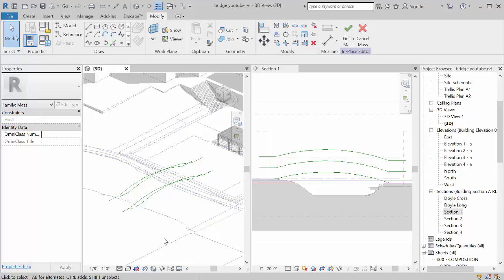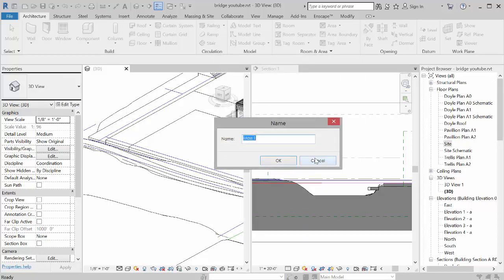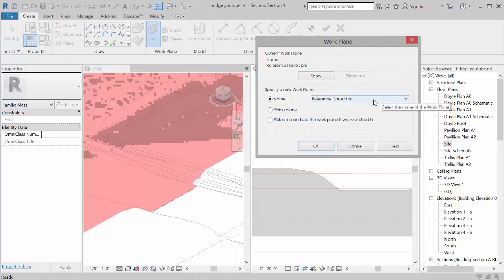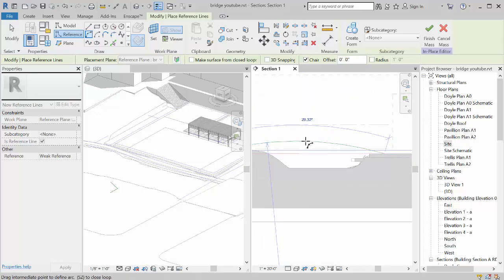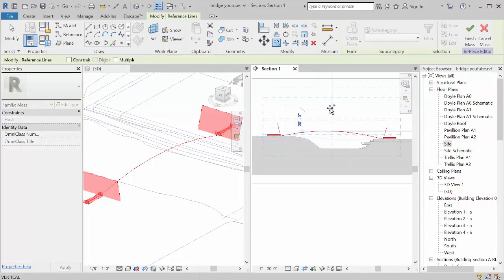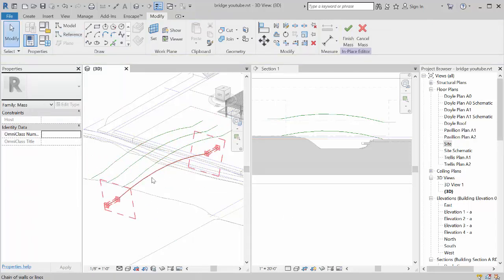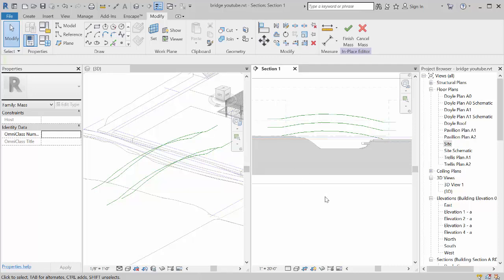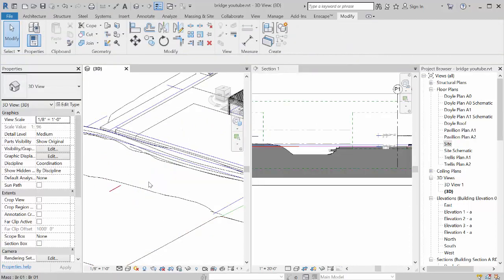02 Reference Lines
Add reference lines in a Conceptual Mass to the reference planes created in the first video